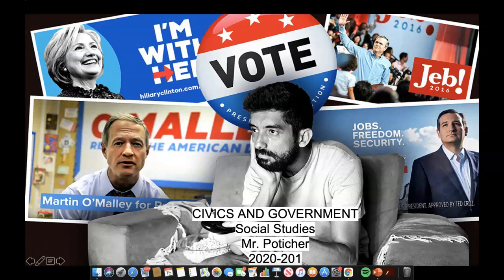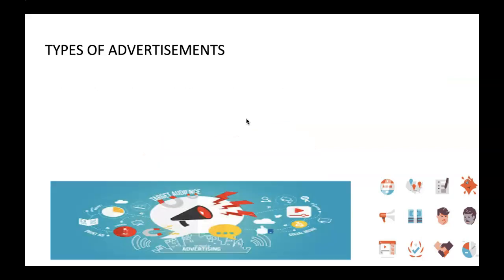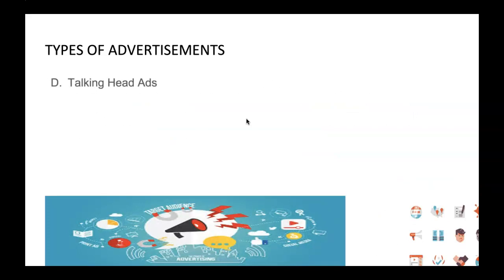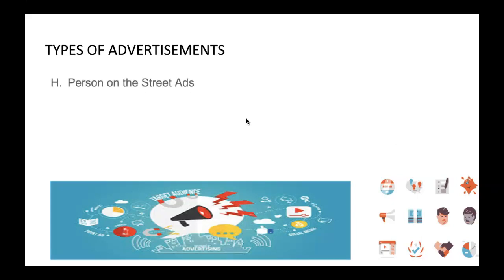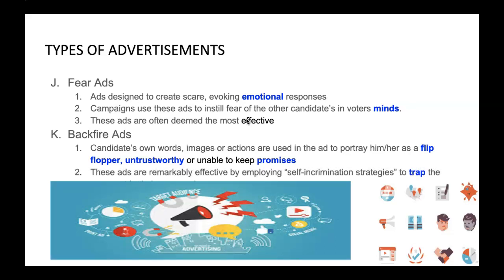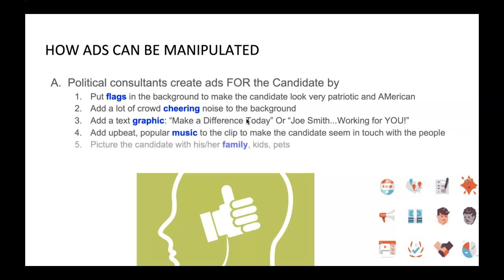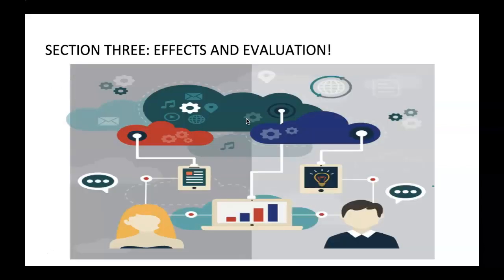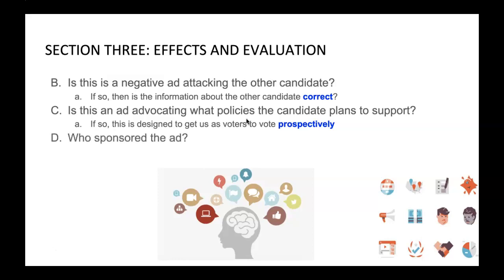GOV - UNIT SIX - LESSON SEVEN - An Introduction and Overview to Campaign Commercials!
Please use the following screencast to help you in completing the notes part of the lesson in understanding fundamentals of campaign commercials!